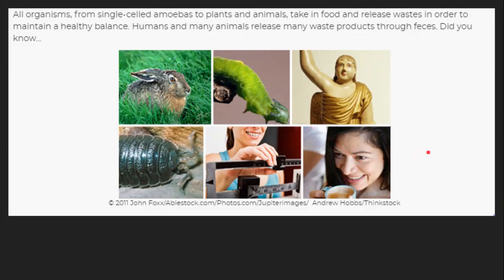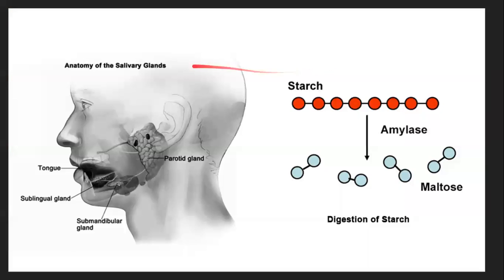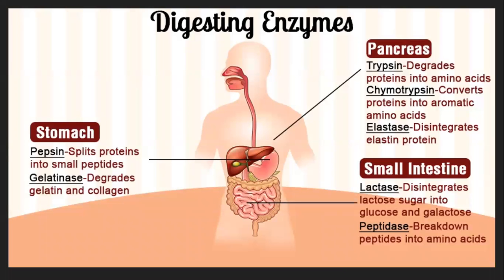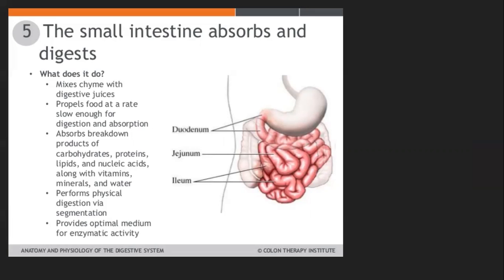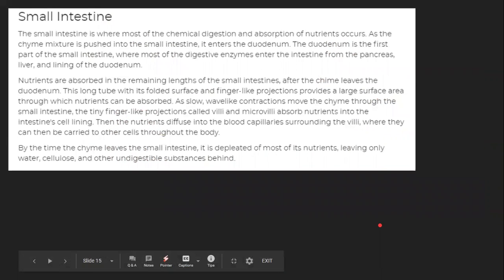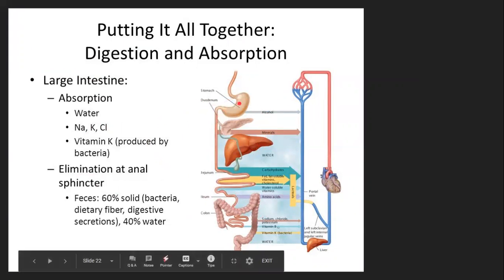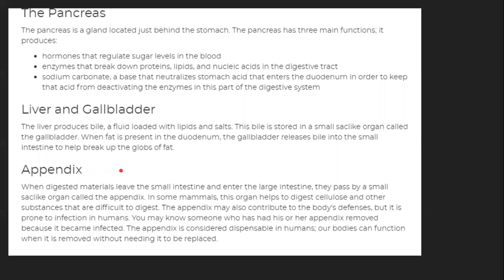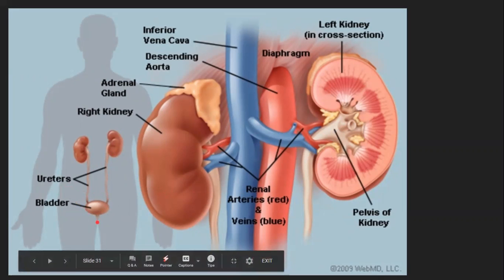FLVS Biology 7 03